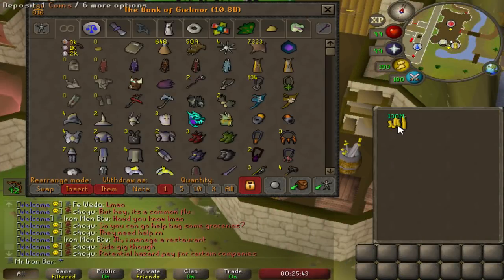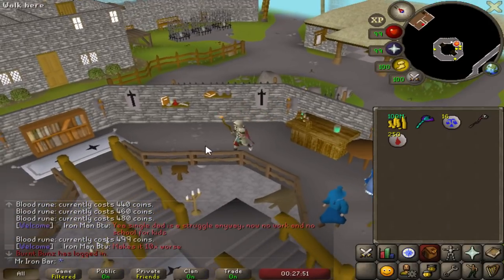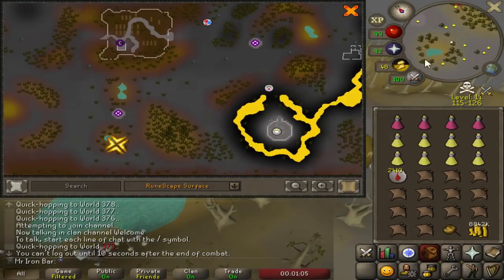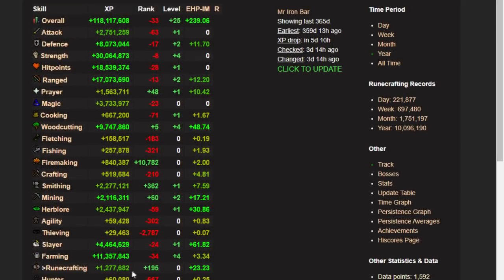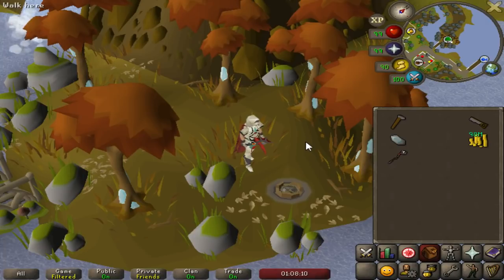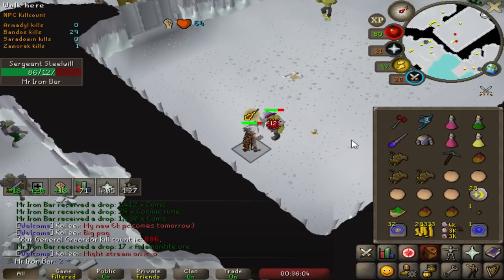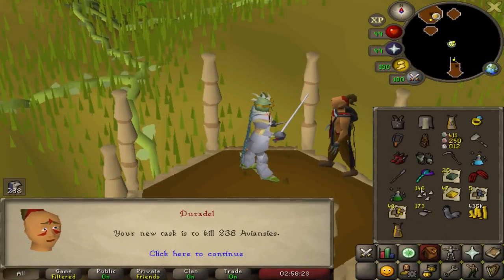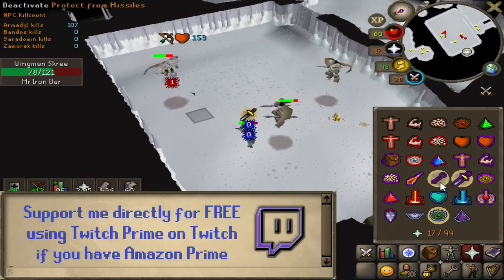The Great Blood Rune Acquisition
Episode 261 of Iron Bar OSRS Ironman Series